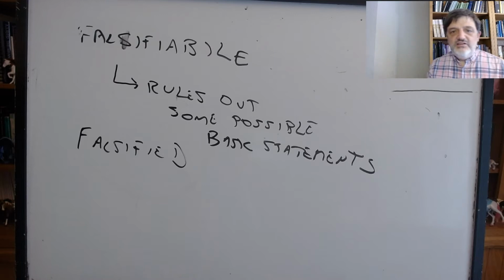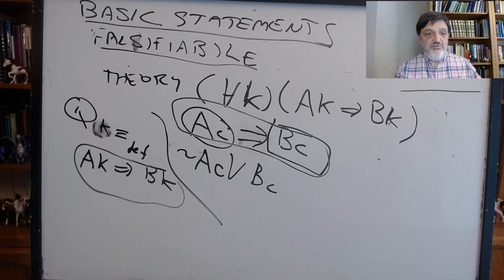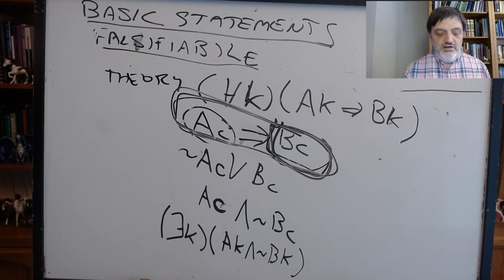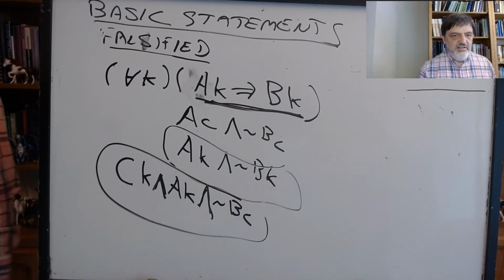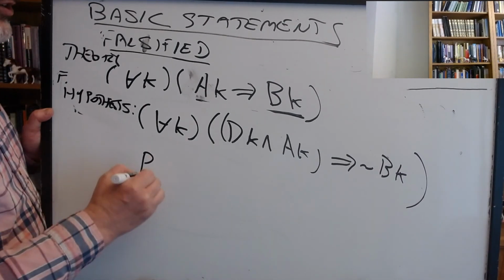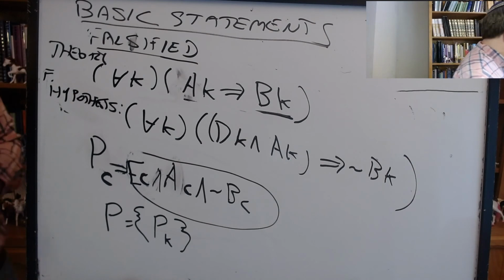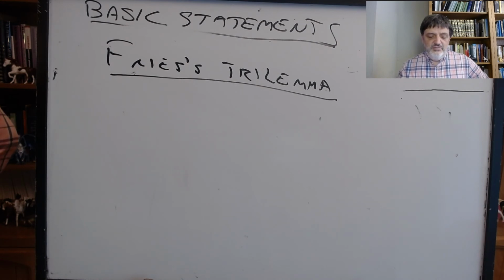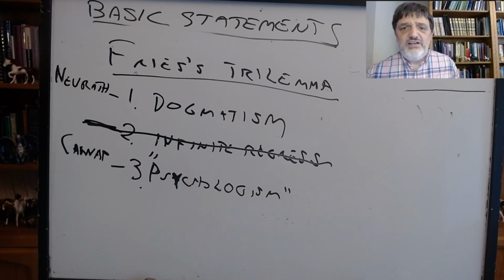Philosophy of Science: Popper, Logic of Scientific Discovery, lecture 4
PHIL 125, UC Santa Cruz, Fall 2020, lecture of 11/17: Popper, Logic of Scientific Discovery, ch. 5